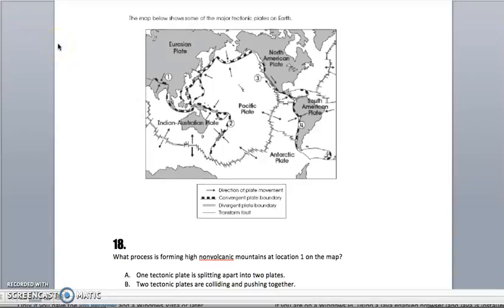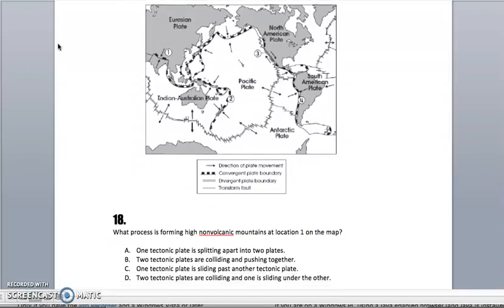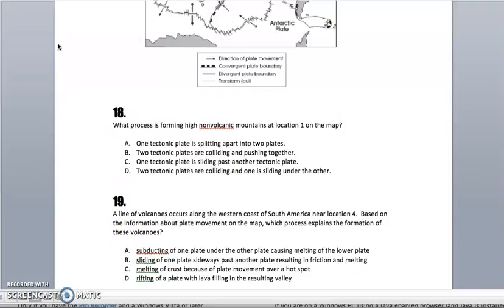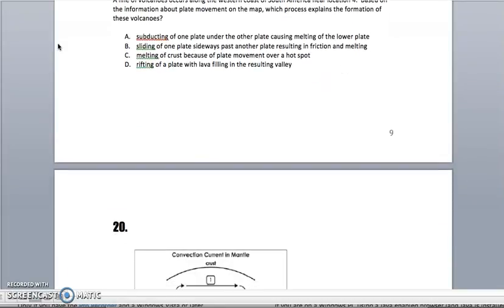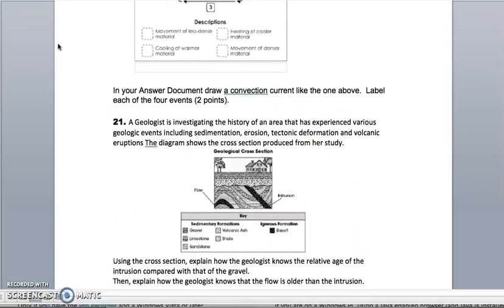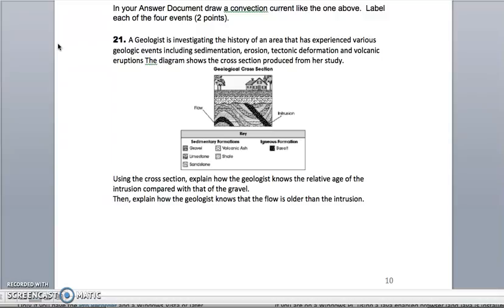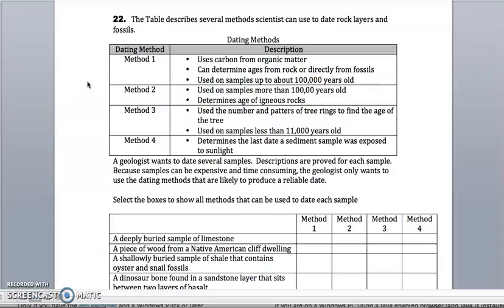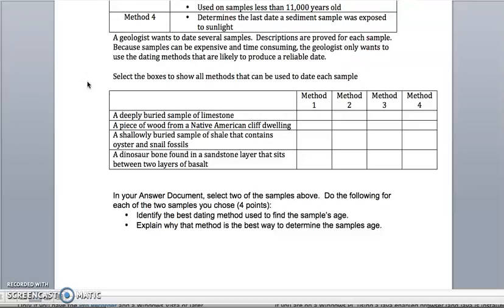2nd Quarter Science Exam Part 2